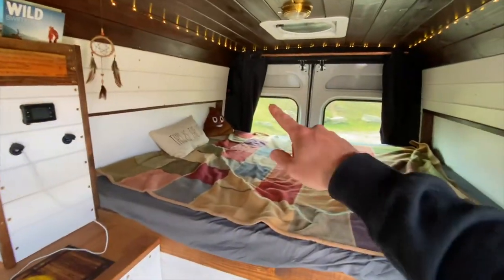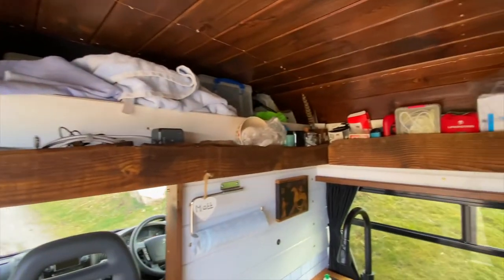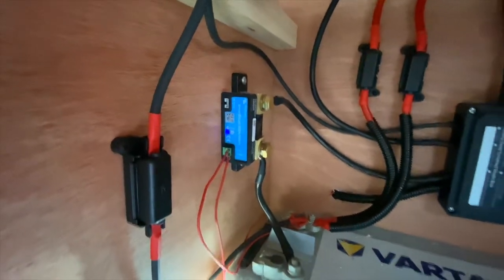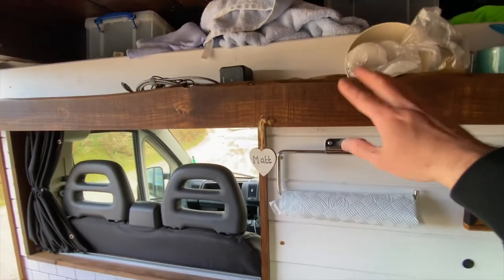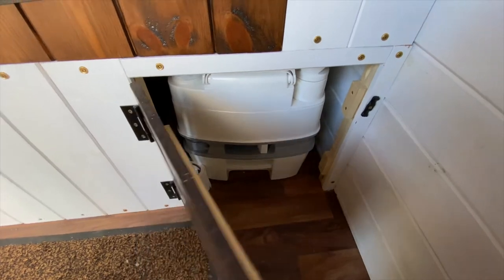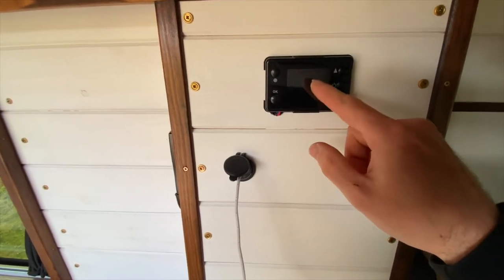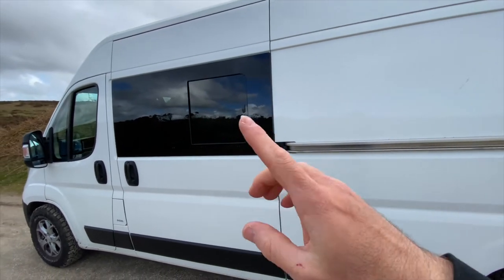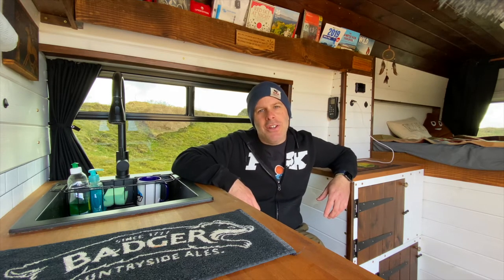Peugeot Boxer MTB Camper Van Tour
So here is a van tour of my Peugeot Boxer MTB camper van. It has been built to carry 2 mountain bikes and all associated gear!